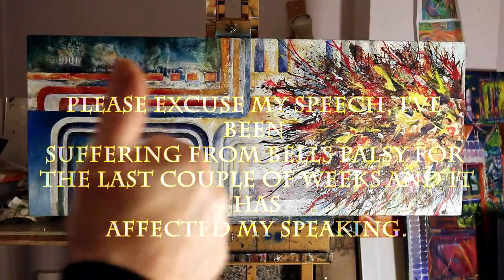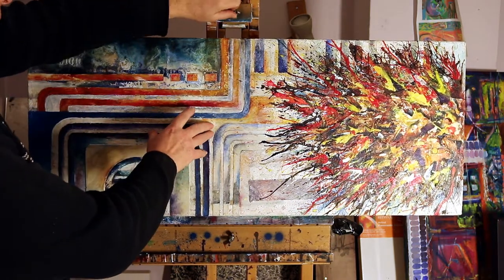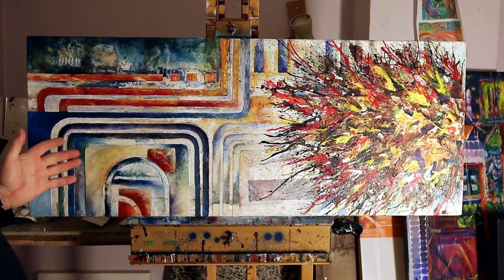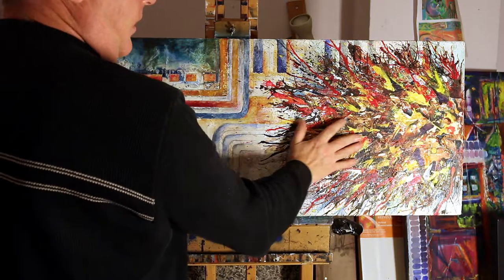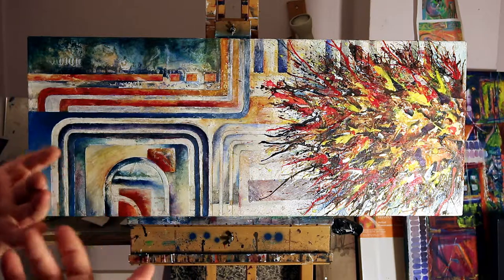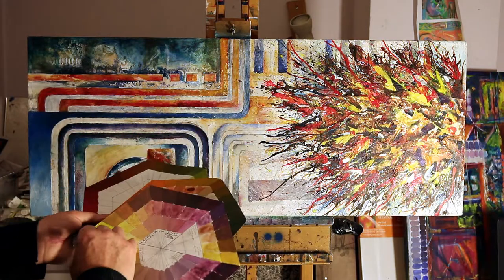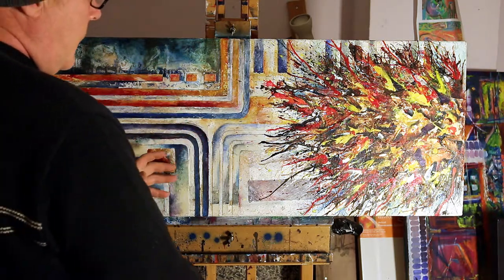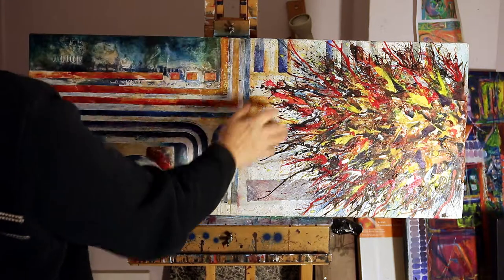acrylic painting presentation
A presentation of some of the techniques I use to create my paintings.  Acrylic texture gels, liquitex inks, Winsor and newton acrylic paints. In this painting I used a airbrush just to move around the inks. A highly recommended book to help you get a grip of colour mixing and the light fast pigments is "Blue and Yellow don't make Green" by Michael Wilcox. A funny title but a very good description of the principles of colour mixing concentrating on the way light works on pigments to produce different colours. once you get to grips with the ideas and  do the exercises you get a very strong foundation in the subject that will save you money avoiding bad pigments, avoid wasting paint and confidence in colour mixing with a limited palette. No more confusion over the dozens of different types.
 Video taken on a Canon 200D